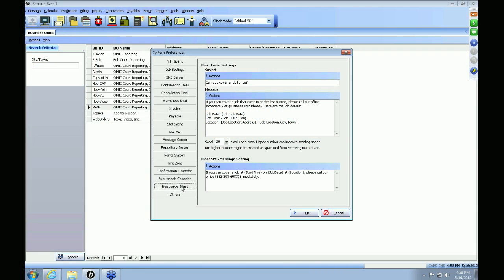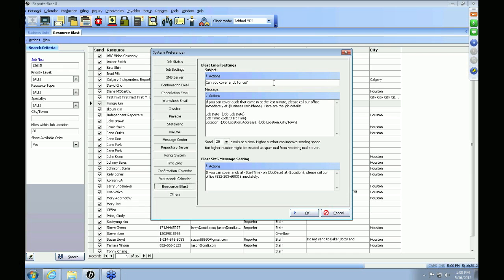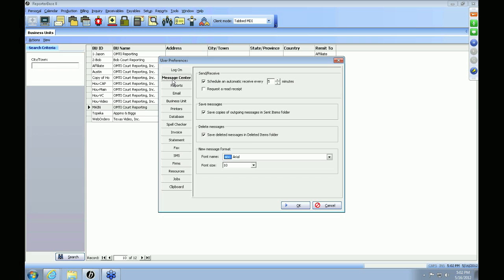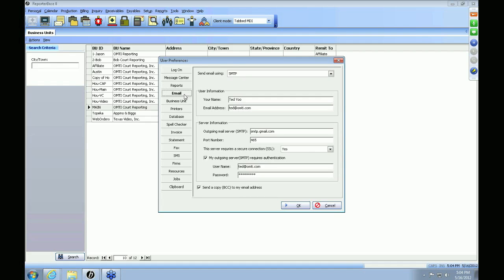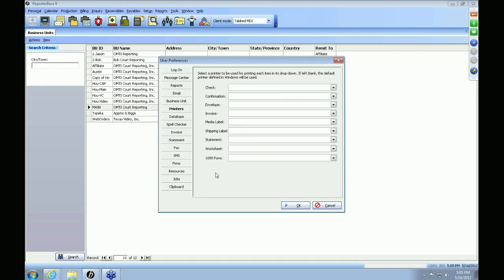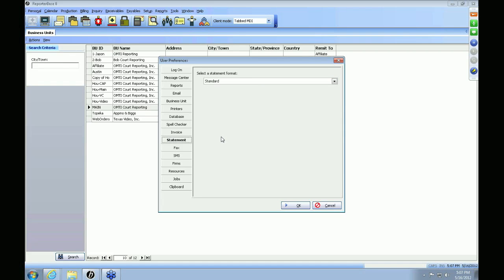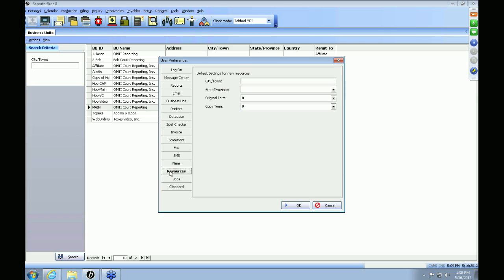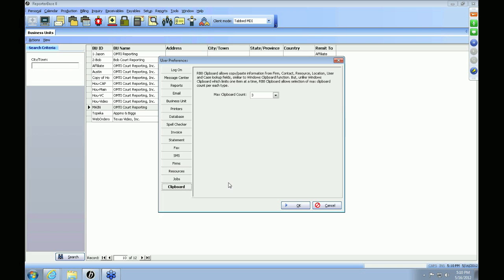Setup–Part 3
Set global preferences for Resource Blast and send these mass email/text messages. Set postal preferences. Set personal settings for your computer.